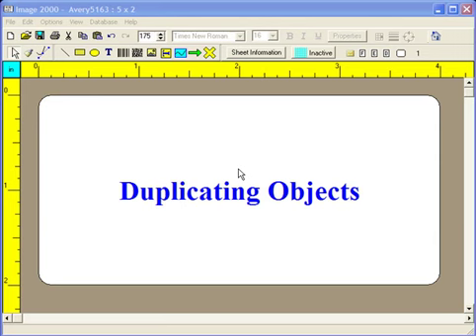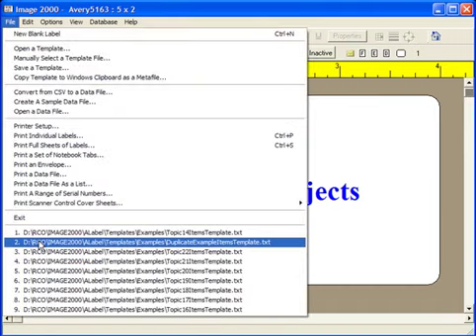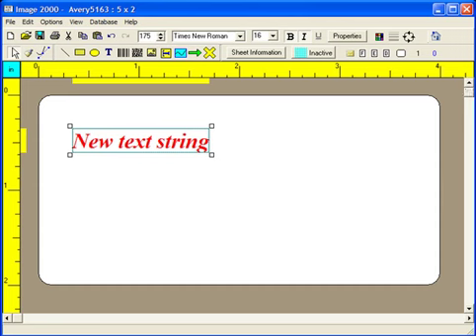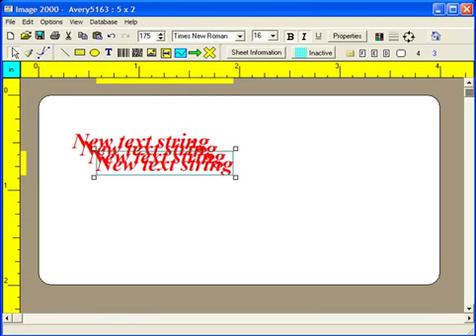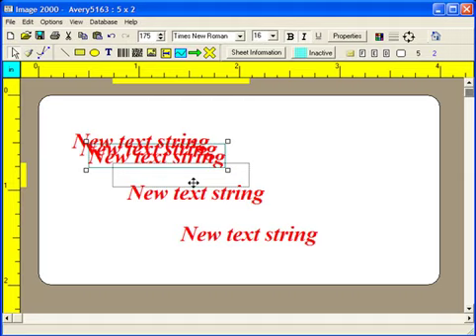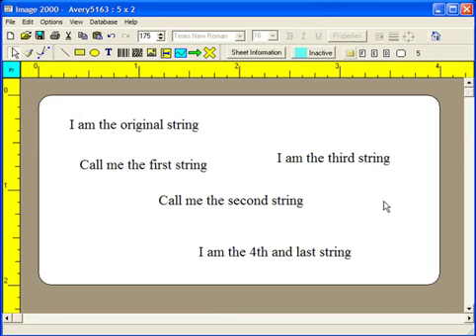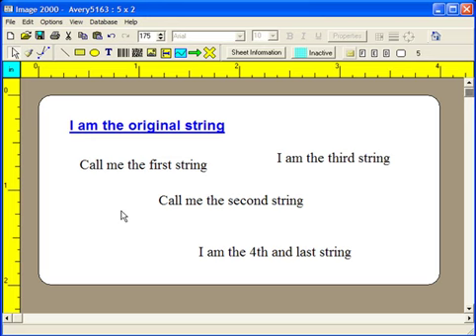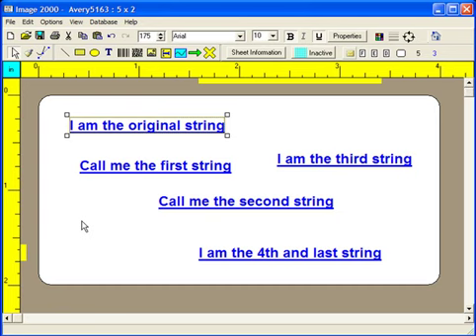HV14DuplicatingObjects.mp4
In this video you learn how to save time when you want to create the same object mulitple times. For example suppose you want to have a border of stars and you want to replicate this on the bottom of the label.